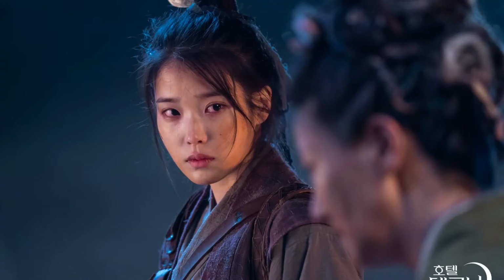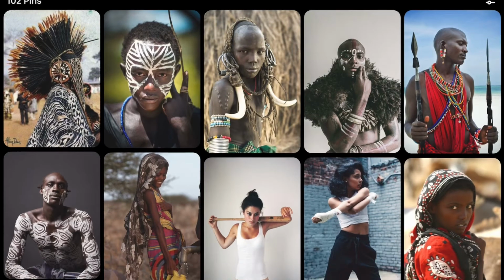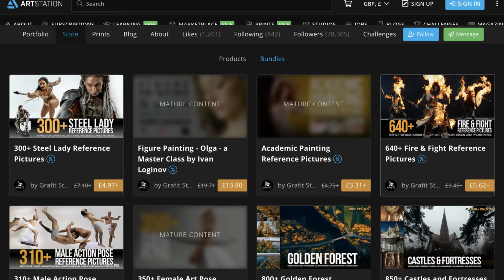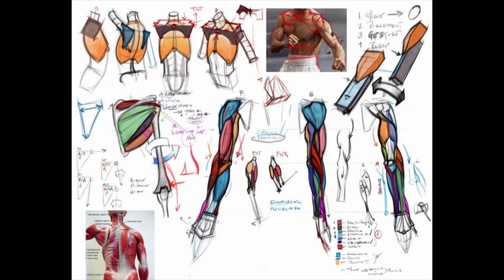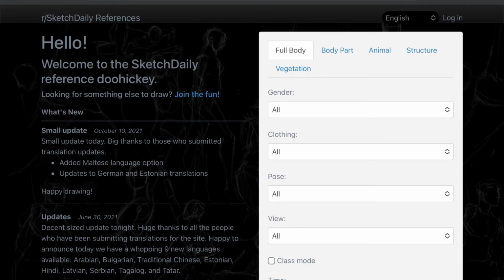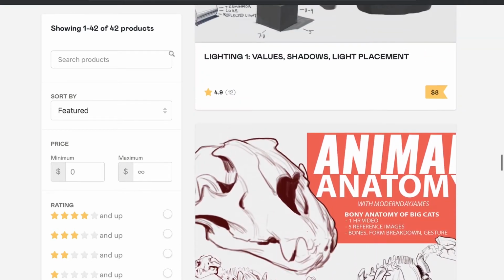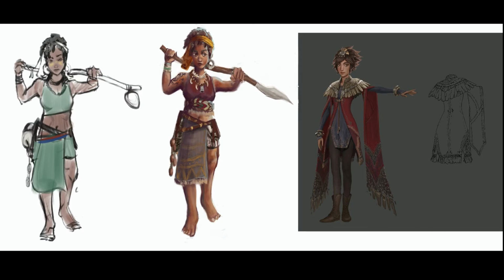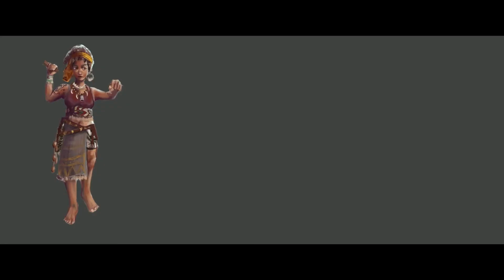Hannya mask warrior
This is my break down of my hannya mask warrior illustration and character design. Feel free to draw along in the background. 😂 It’s fairly Long but I manged to fit In what I wanted to say.

Music (played by me on the guitar)
The song is your song by Sam Kim